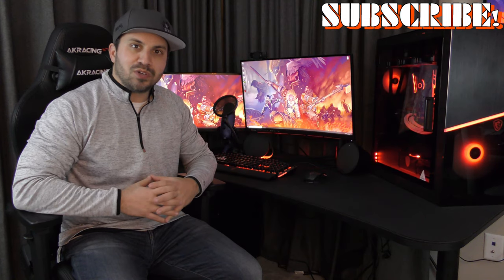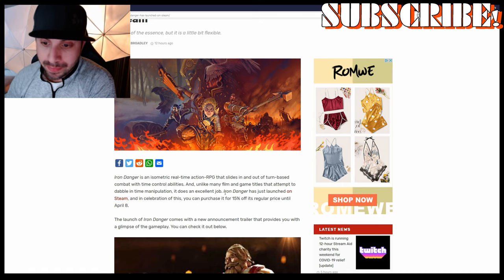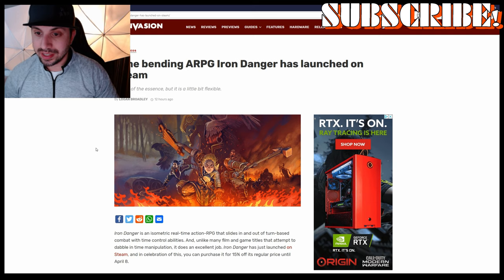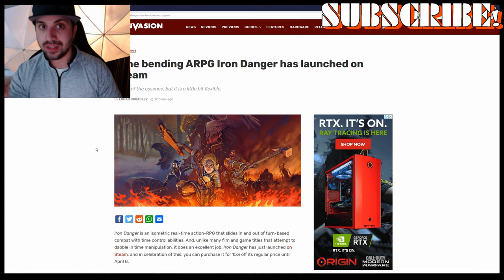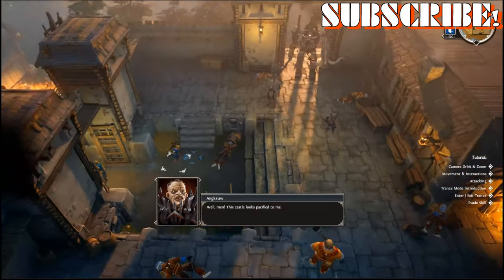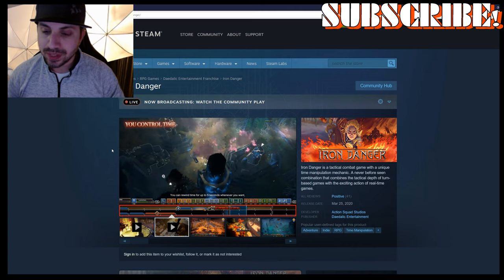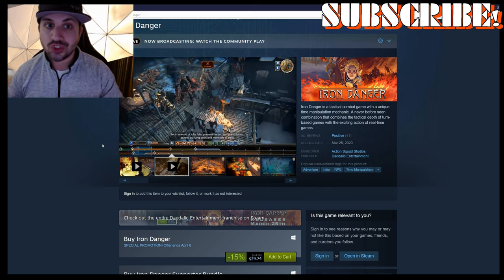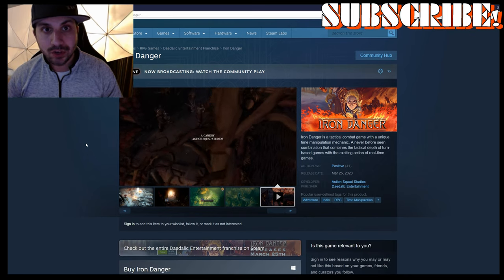IRON DANGER REVIEW! NEW ACTION RPG!! IRON DANGER GAMEPLAY!!! IRON DANGER TRAILER IN 4K!!!!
Action RPG is excited to bring you Iron Danger developed by Action Squad Studios! I hope you enjoy the CONTENT!!!

In Iron Danger you can rewind time whenever you need to in order to save your life and land the killing blow. It’s a cool idea and works well enough in practice, but that fun premise doesn’t stop the rest of Iron Danger from being an otherwise pretty middling isometric role-playing game experience.

Out on Steam earlier this week, Iron Danger is pitched as a tactical role-playing game but it feels more like a straightforward turn-based action game. You have a party of characters that need to fight through towns, forests, dungeons and the like, and they obtain ability upgrades over the course of the journey, but they don’t level up in the traditional sense or have equipment that can be customized.